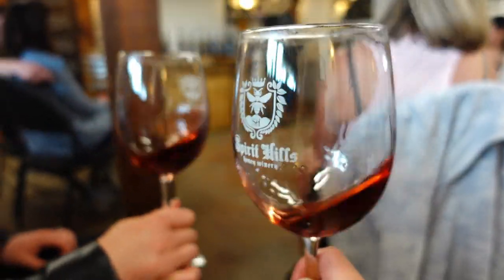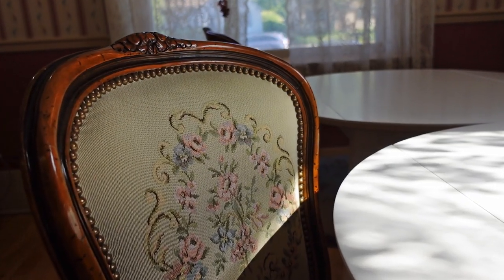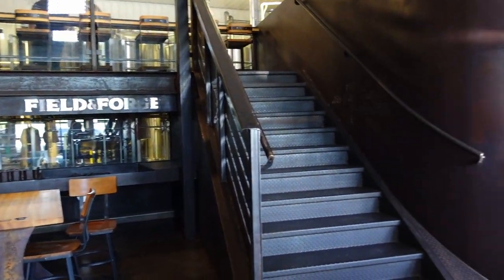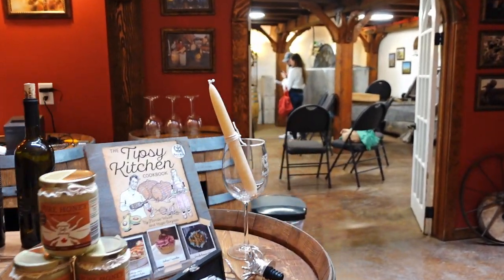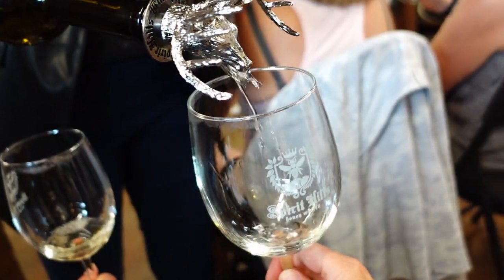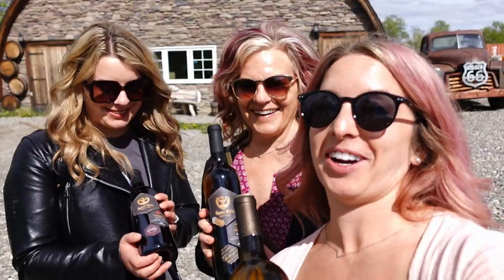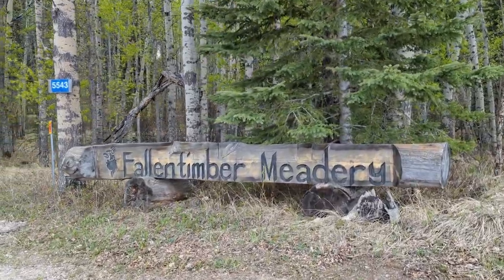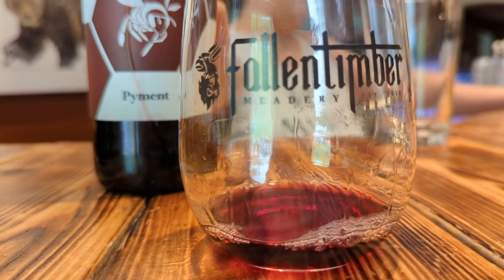Alberta, Canada Road Trip: Wine Spa & Dandelion Wine (a hidden gems Alberta Canada tour)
Did you know Alberta, Canada has a growing wine tourism industry? Follow along on this unique road trip through Alberta and visit wineries, a wine spa and rural hidden gems. This is the perfect girls getaway or a fun idea for a couples anniversary trip. If you’re looking for something more unique to do in Alberta this summer, this is your sign!

Alberta is most known for the breathtaking Canadian Rocky Mountains of Banff National Park, Lake Louise and Jasper National Park. Add an extra day or two to your Canadian Rockies road trip and visit some Alberta wineries.

Read the full blog post here (with more ideas than what’s in the video).

You Can Go on a Wine & Wellness Road Trip Through Alberta This Summer: Here’s the Itinerary

MORE ALBERTA:

40 Unique Things to Do in Alberta + Hidden Gems (updated for 2022)

19 Places For a Romantic Getaway in Alberta (Unique and Affordable Ideas)